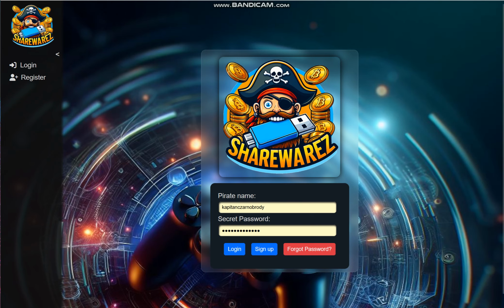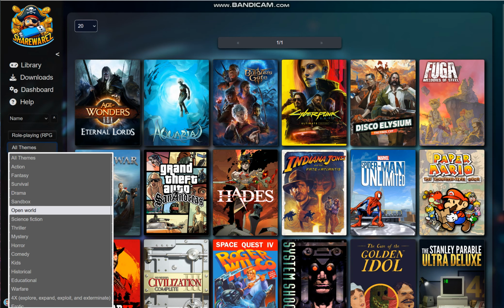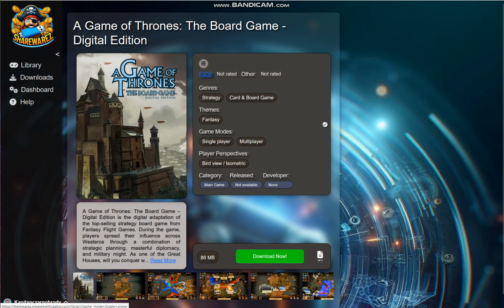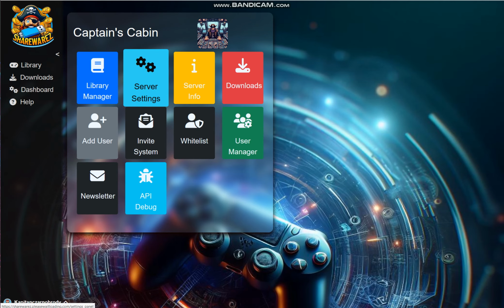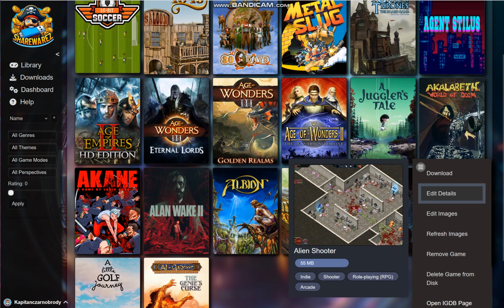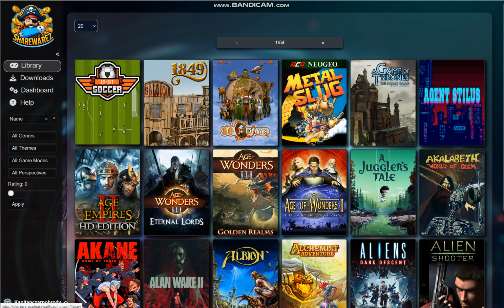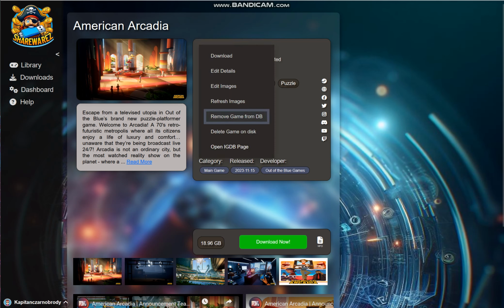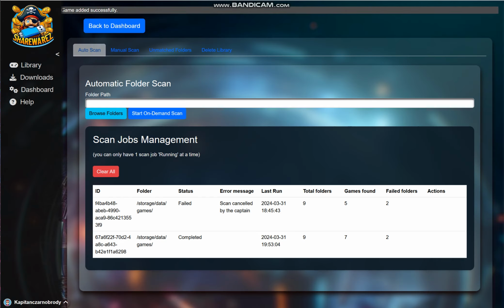SharewareZ v1.1 demo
release notes 104 :

** UNFORTUNATELY IF YOU HAVE AN OLDER VERSION INSTALLED YOU NEED TO DELETE AND RECREATE THE DATABASE **

    security update bcrypt replaced with argon2 including automatic account migration
    security update /api/search endpoint now requires authentication
    added more 'number per page' options, increased to max 1000
    added user preferences panel (to set default # per page and sort options)
    added block scan starting if one is running
    improved 'delete game from disk' UI with cancel button
    improved UI feedback on scan page
    improved scan logic, will stop on errors and log in job status
    fixed multi tab page mis behaving
    fixed manual scan page, you can now add/identify games manually
    fixed paths to avatars in some places
    fixed lots of minor UI issues (user menu panel is much smaller now)
    fixed auto creation of some folders to prevent errors